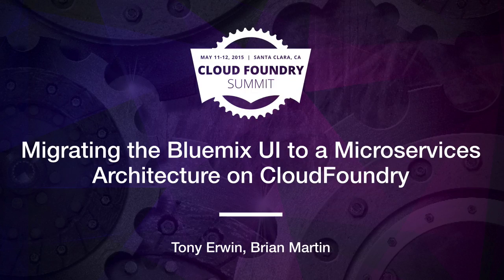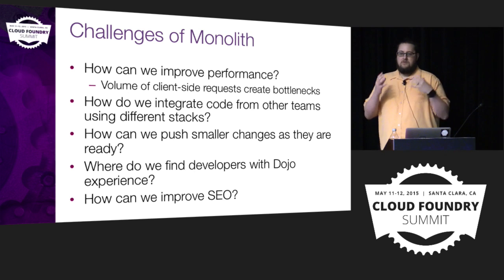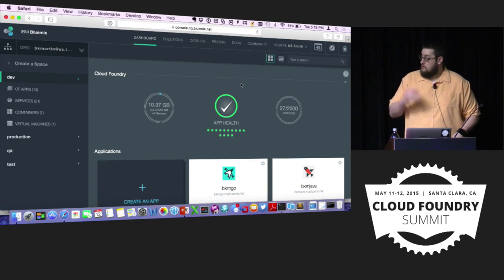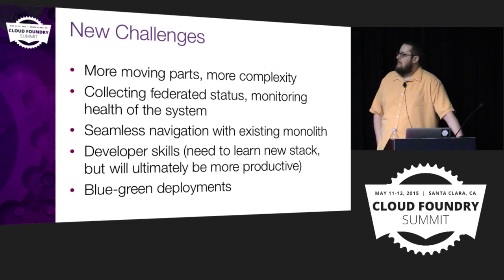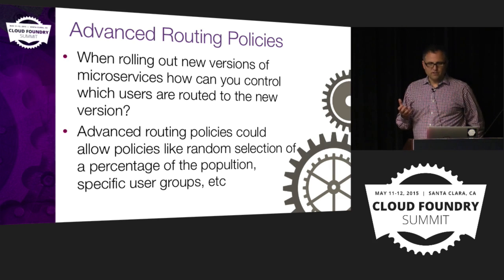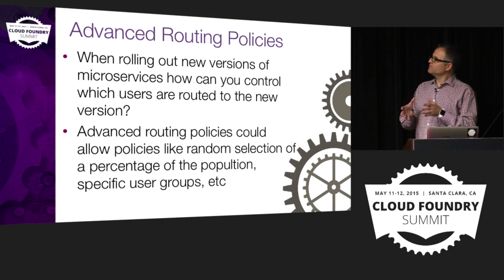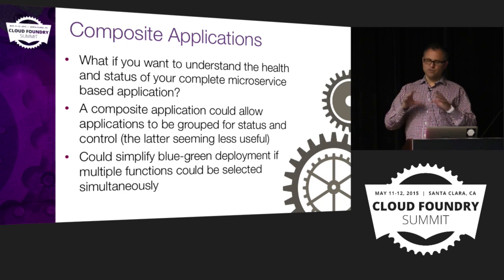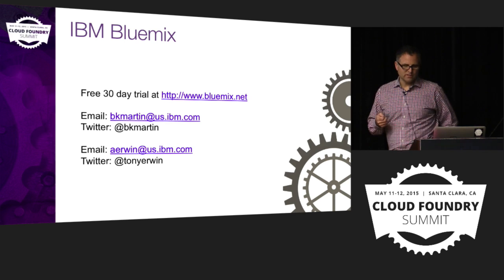Migrating the Bluemix UI to a Microservices Architecture on CloudFoundry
Migrating the Bluemix UI to a Microservices Architecture on CloudFoundry - 06 Tony Erwin, Brian Martin 720p